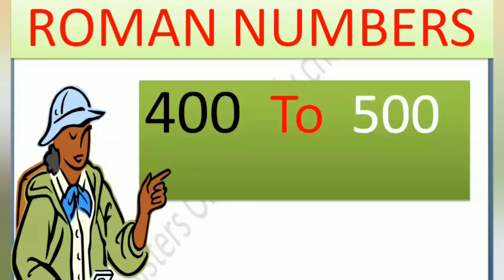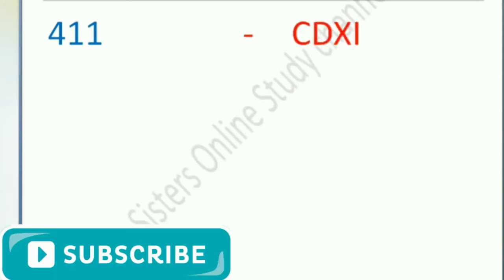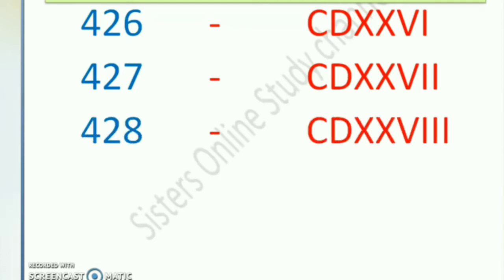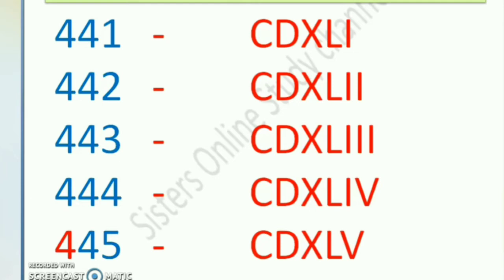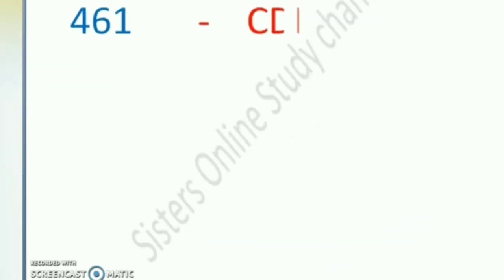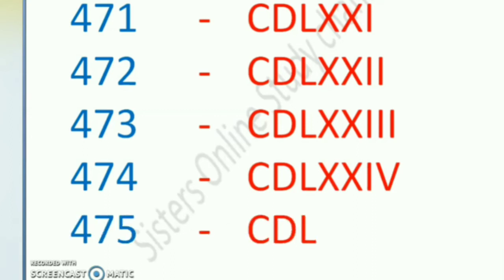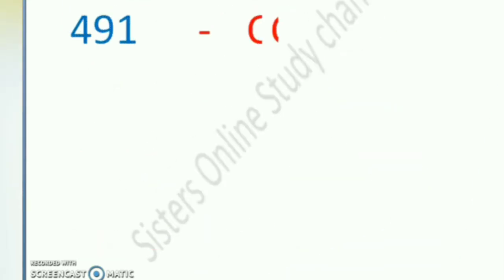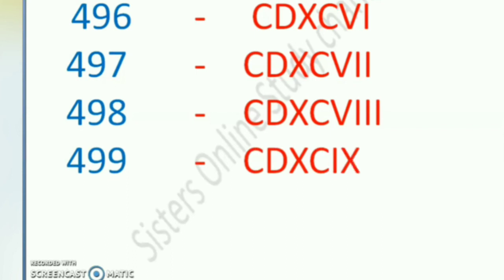Roman Number 400 to 500 Roman numerals 400 to 500 रोमन अंक 400 से 500 तक || Roman Numbers 400 to 500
roman numerals 400to 500
roman numbers 400 se 500 tak
Roman Number 400 to 500 Roman numerals 400-500 रोमन अंक 400 से 500 तक || Roman Numbers 400 to 500

Hello friends  welcome to our you tube channel " sisters online study channel"
aaj hum sikhege.
Roman Number 400 to 500 Roman numerals 400 se 500 रोमन अंक 400 से 500 तक || Roman Numbers 400 to 500

My other  YouTube videos Link...